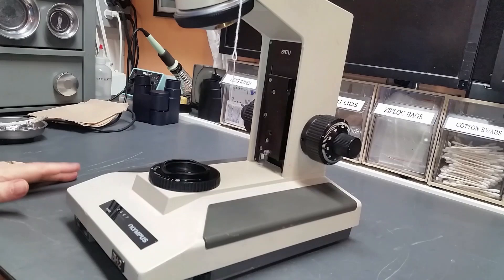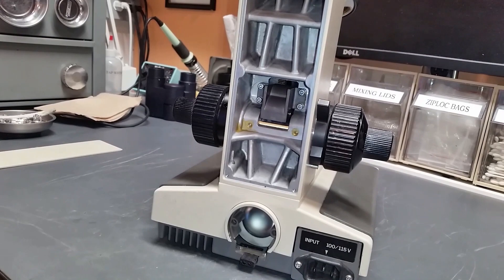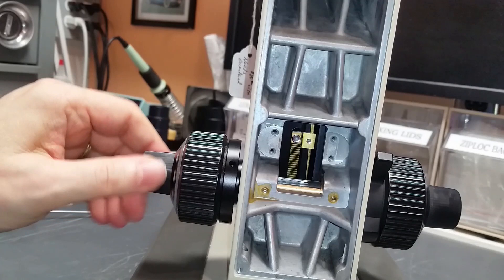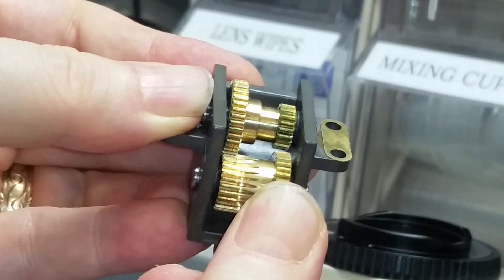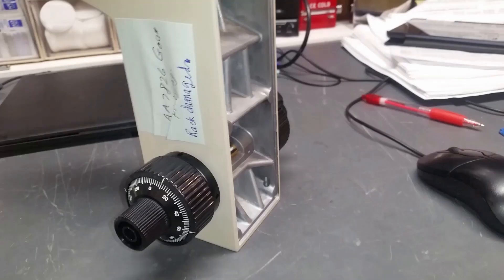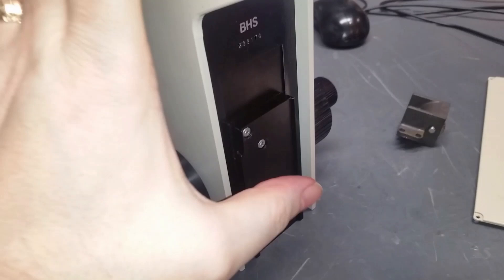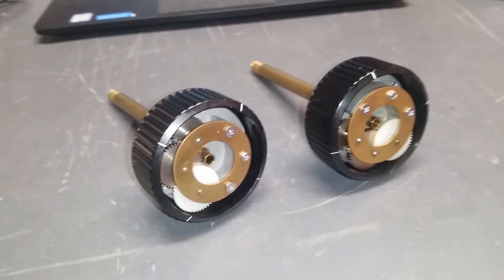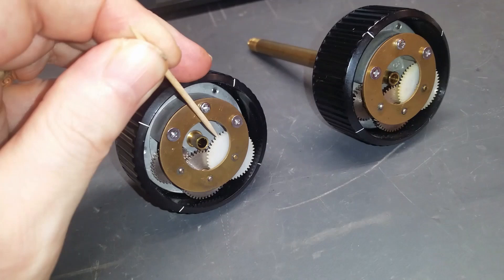What To Expect from an Ebay BH2 Microscope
This is what you can expect from a typical BH2 microscope purchased through ebay.  See my other videos for how to fix such a scope!